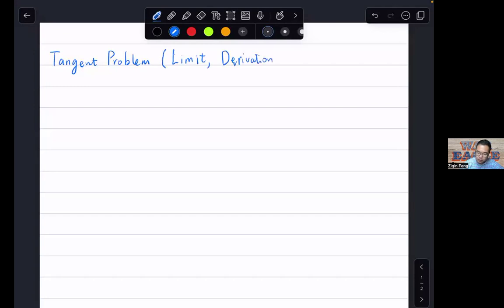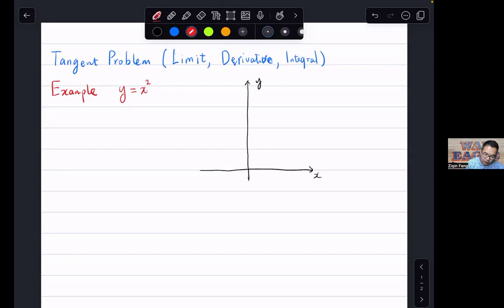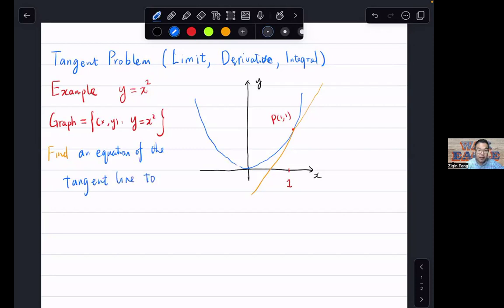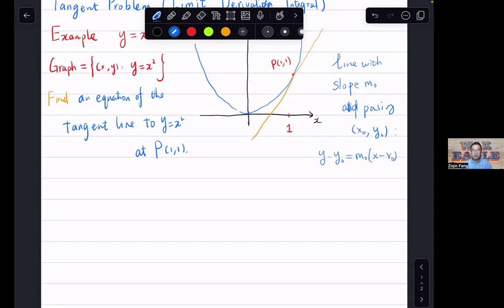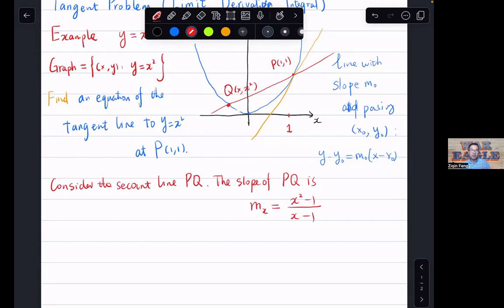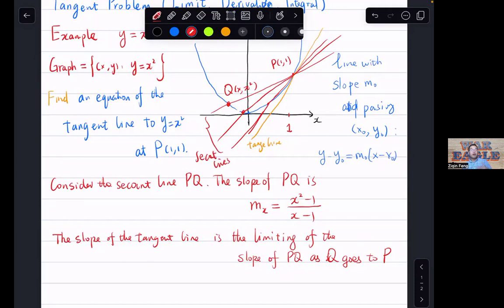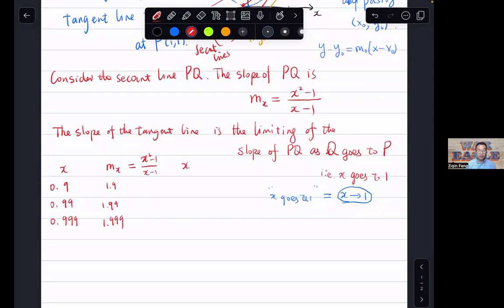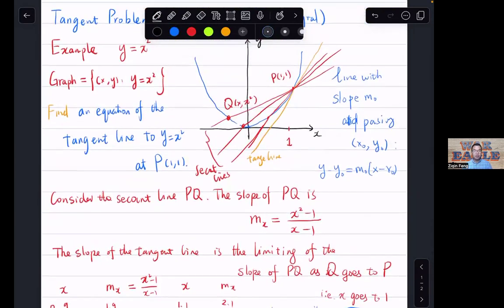Tangent Problem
Section 2.1